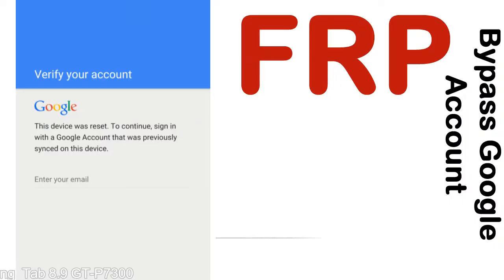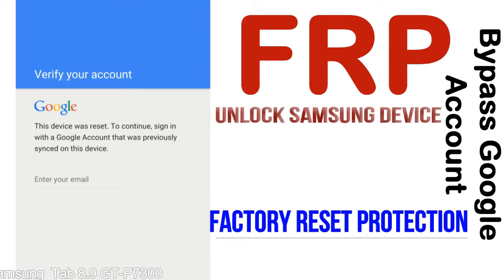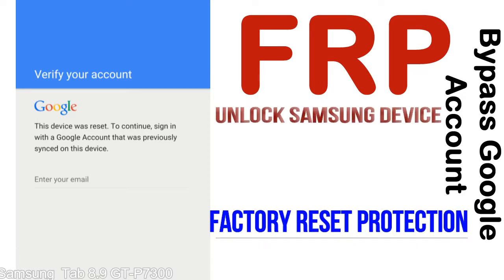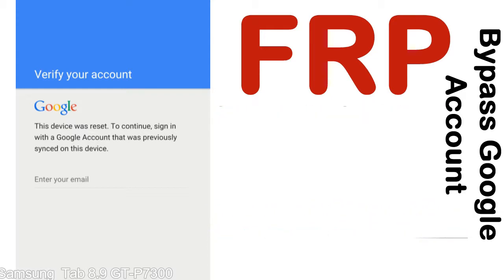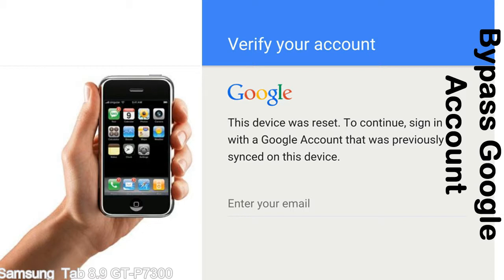How to Unlock Samsung Galaxy Tab 8 9 GT P7300 Google Account (Fix FRP)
I talk to you How to Unlock Samsung Galaxy Tab 8 9 GT P7300 Google Account Bypass and Fix FRP Lock (Hard/factory reset protection) Verify username and password.

Samsung Galaxy Tab 8 9 GT P7300 FRP Lock (Factory Reset Protection) is known as factory reset protection system a New Type of Security Lock.

Hard Reset Protection is automatically activated when you set up a Google Account on your Samsung Galaxy Tab 8 9 GT P7300 device. Once FRP is activated, it prevents the use of a phone after a factory data reset, until you log in using a Google Account username and password previously set up on the Samsung Tab 8 9 GT P7300 model.

Here is a step by step guide on how to Bypass Google Account on your Samsung Galaxy Tab 8 9 GT P7300 device:

Step 1. In case you have already hard reset (you will be able to see a Warning "Verify your account") on your Samsung Tab 8 9 GT P7300, then see this step.

Step 5. enter your Samsung Galaxy Tab 8 9 GT P7300 URL tab, Enter URL press Go.

Step 8. open FRP Bypass Apps on Samsung Tab 8 9 GT P7300 phone, See a Re-type password menu, press right-top 3down ... tab and press Browser sign-in tab and press ok.

Now, Samsung Galaxy Tab 8 9 GT P7300 Google Account Bypass success.